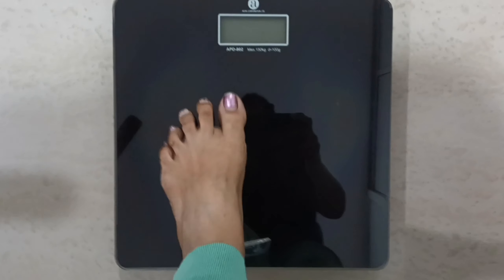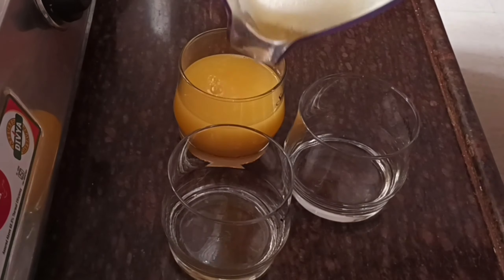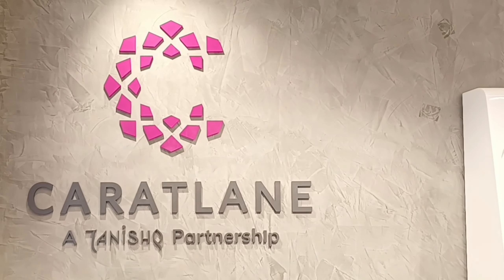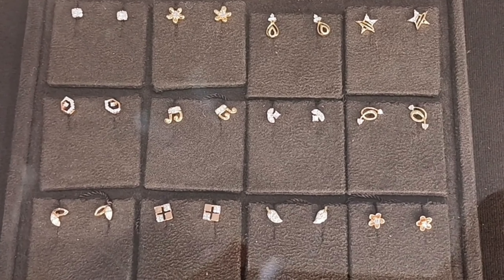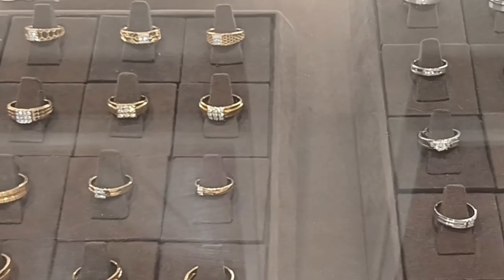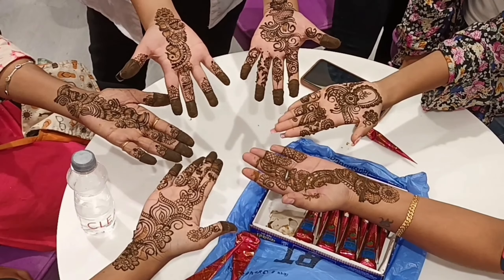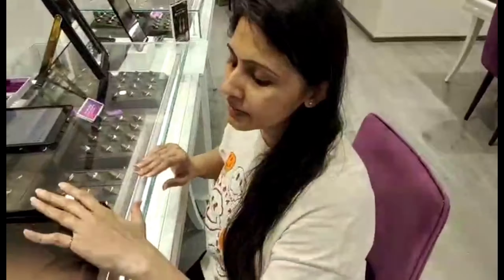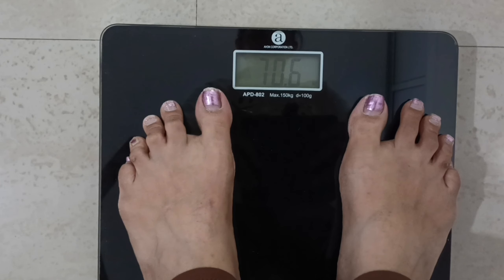DAY 13 of 4 kg weight loss in 30 days